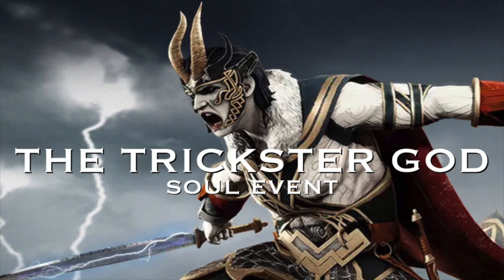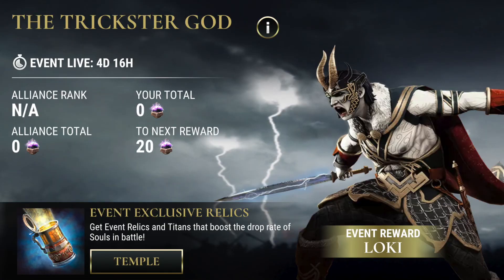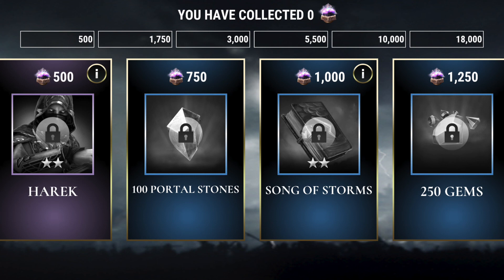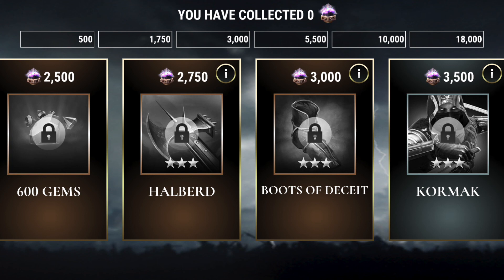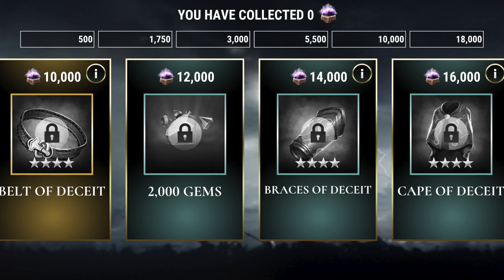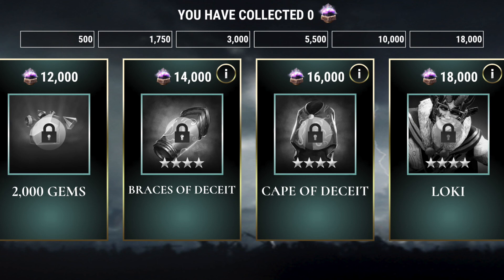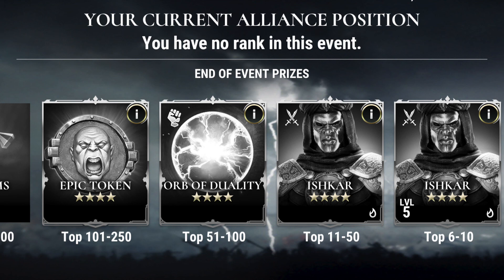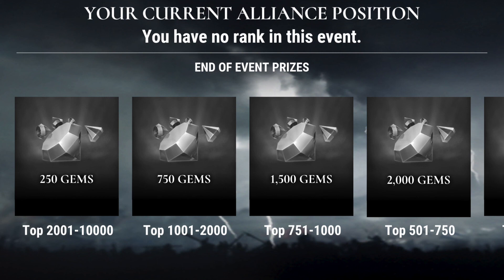Dawn of Titans: The Trickster God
Check out my run down of The Trickster God event featuring LOKI as the final prize. Let me know if the comments below what you think of the event.